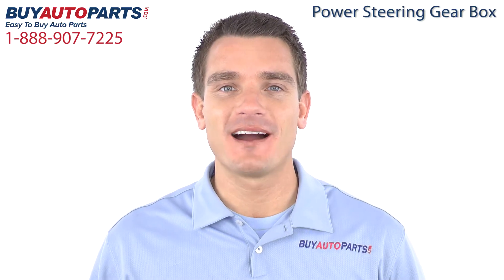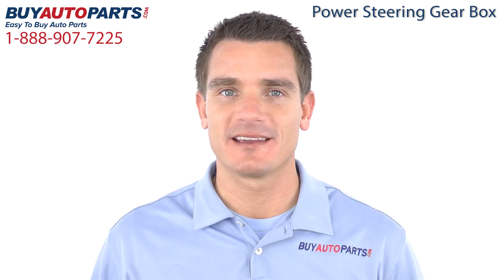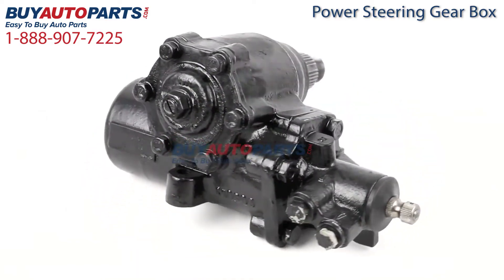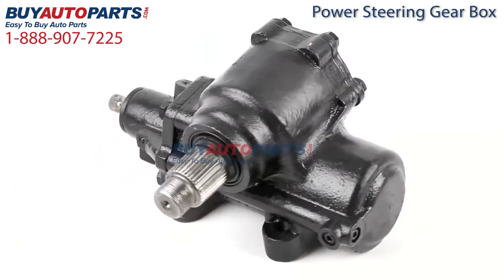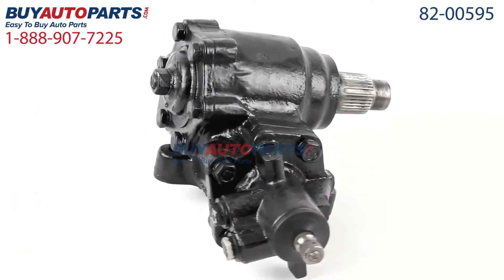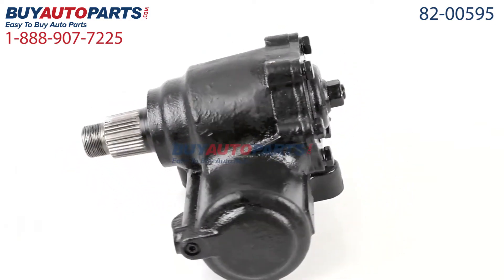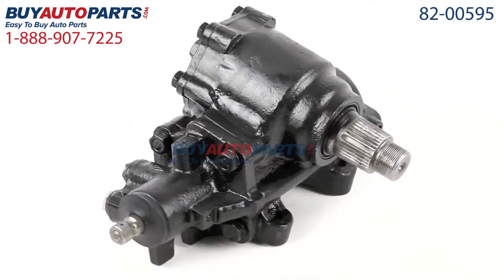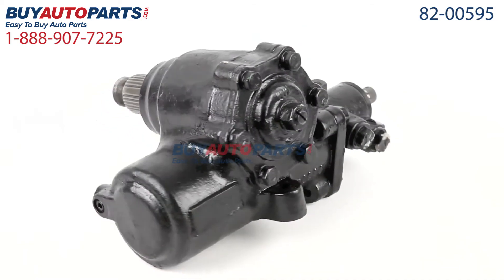Power Steering Gear Box from BuyAutoParts.com - Part# 82-00595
This is a guaranteed fit replacement Power Steering Gear Box from BuyAutoParts. This Power Steering Gear Box fits various 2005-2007 Ford vehicles.

This Power Steering Gear Box and all of our parts ship for free and come with the support of our American auto parts specialists who are here to assist you at . Click to place your order with confidence now or give us a call if you have any questions.